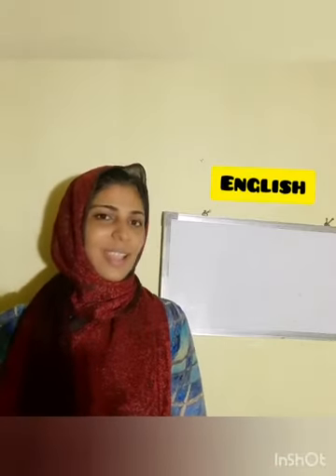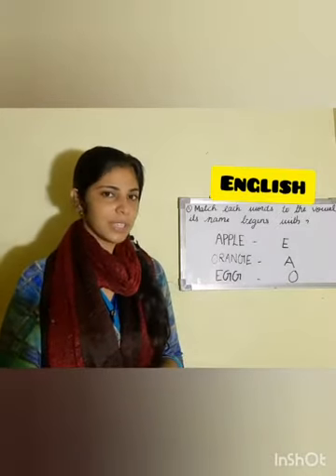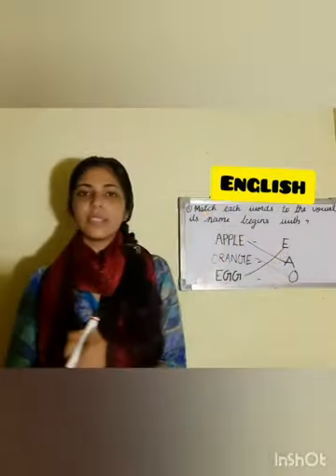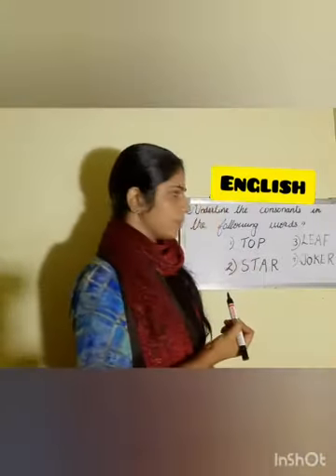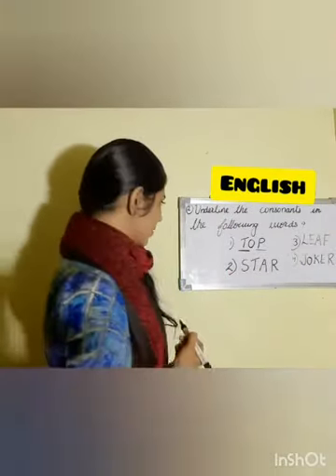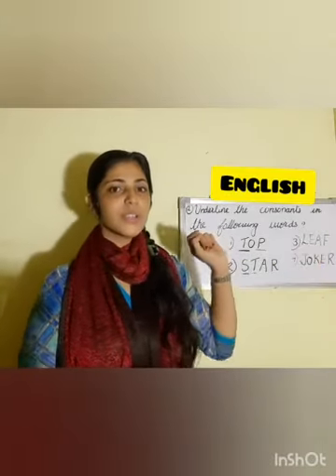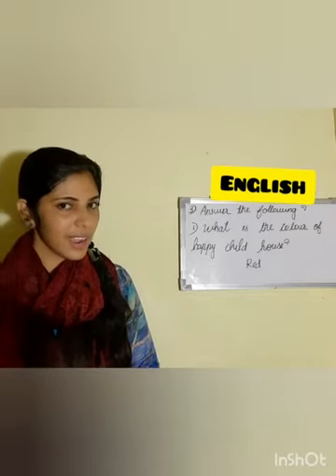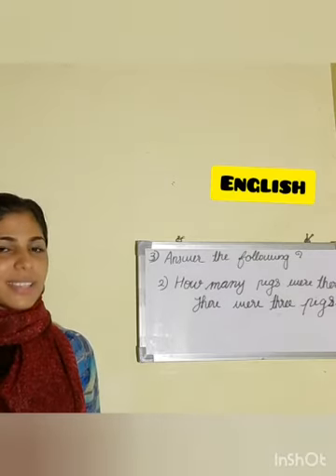Revision class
Video from Niyajash